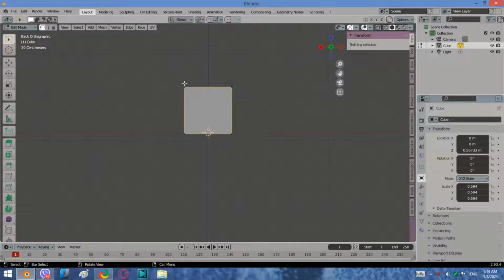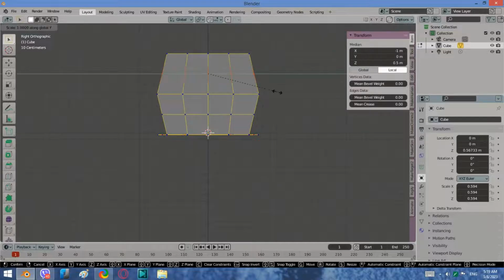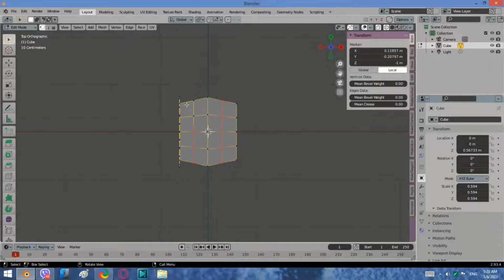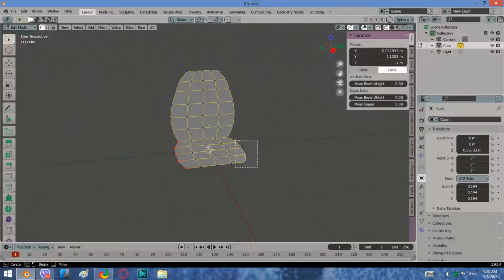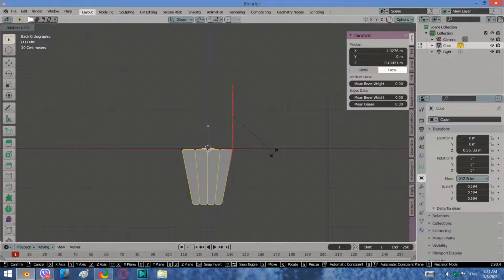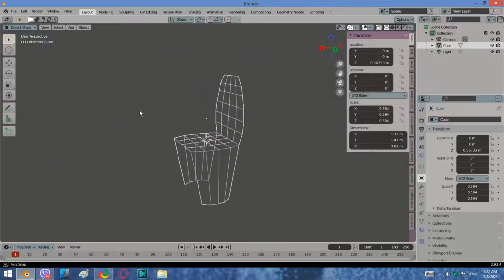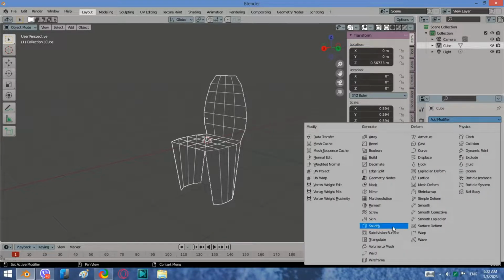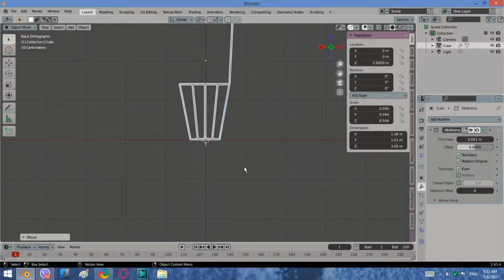How to model a Wireframe Chair, Part 1: create the Grid#blender tutorial cg # blendertutorial